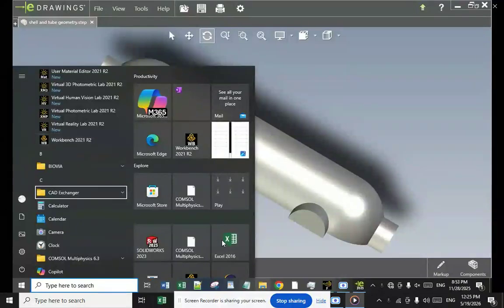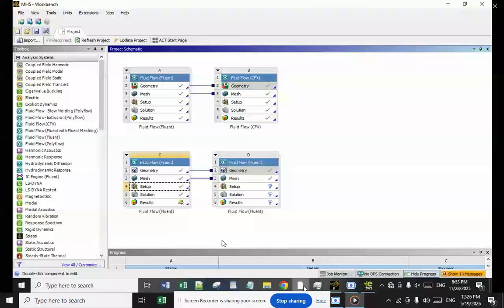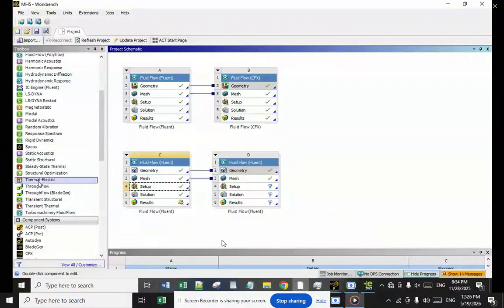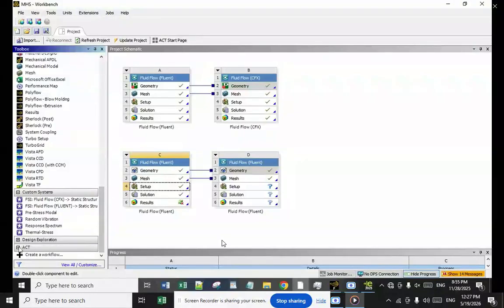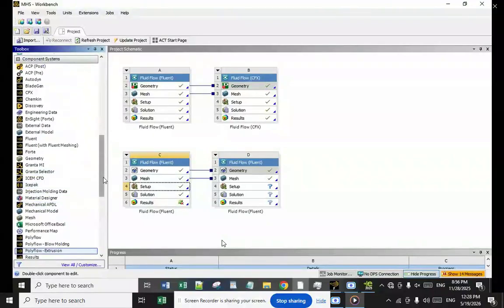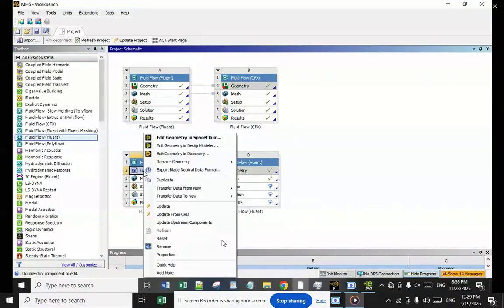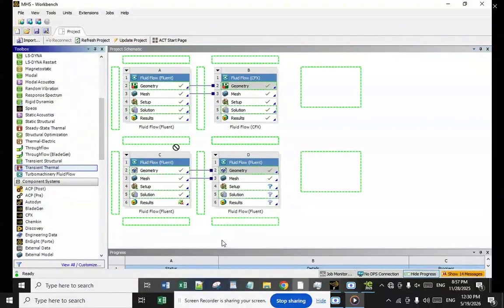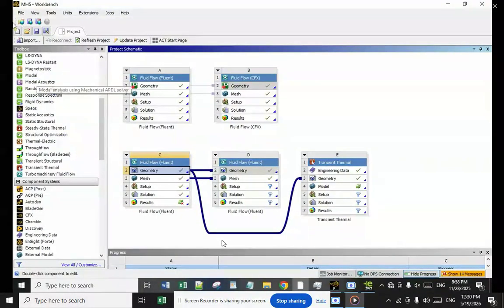Ansys Fluent Simulation Workbench Heat Transfer Through Shell and Tube